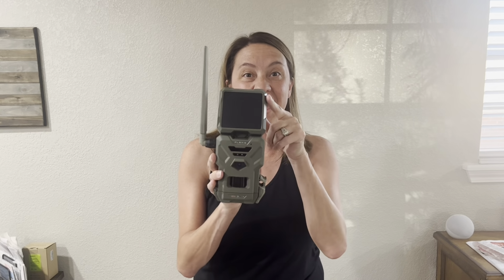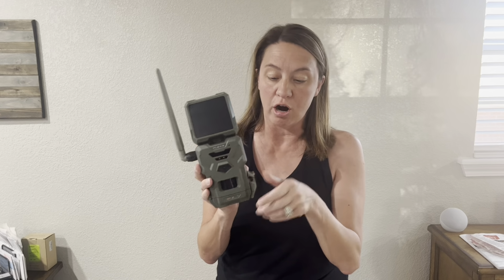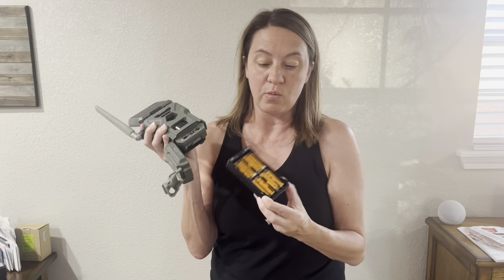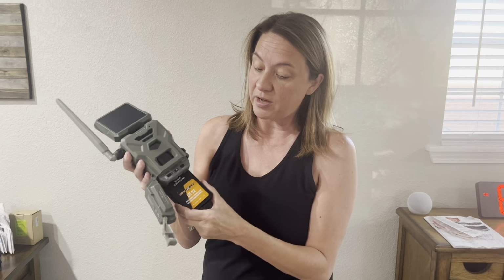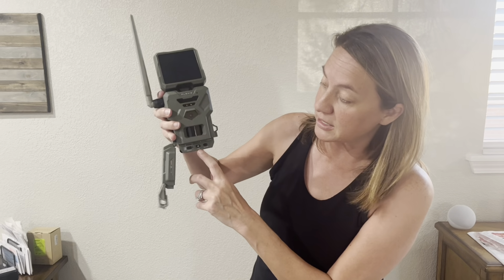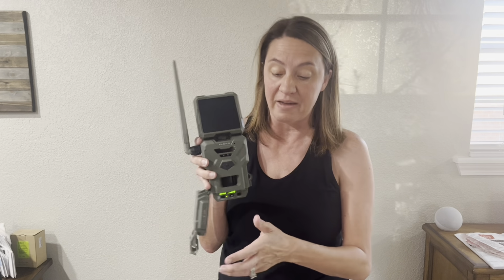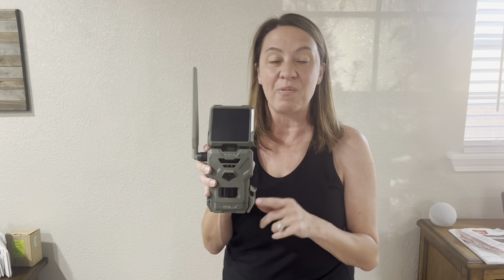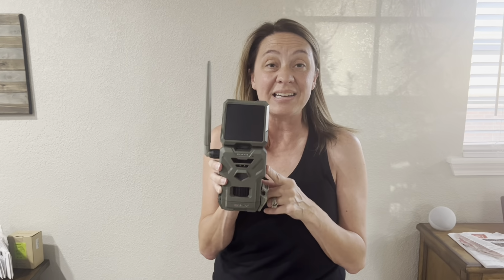Master the Outdoors with the SpyPoint Flex S: Solar Cellular Integration Unleashed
Check Here For Best Price

Introducing the SPYPOINT Flex-S Solar Cellular Trail Camera - Your Ultimate Outdoor Monitoring Solution. With an integrated solar panel and on-demand capabilities, this cutting-edge camera ensures you capture every moment without worrying about battery life. Experience lightning-fast LTE connectivity for real-time updates and image delivery, allowing you to stay informed no matter where you are. With a remarkable 100-foot flash and detection range, combined with a rapid 0.3-second trigger speed, you won't miss any wildlife activity. The internal battery, backed up by battery backup, guarantees consistent performance in any condition. Elevate your outdoor tracking experience with the SPYPOINT Flex-S Solar Cellular Trail Camera and uncover the beauty of nature like never before."